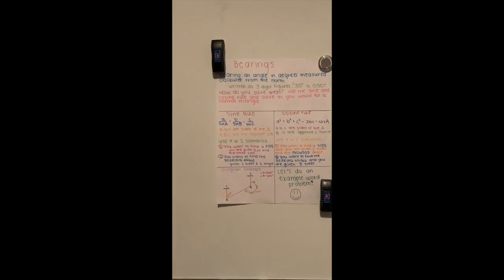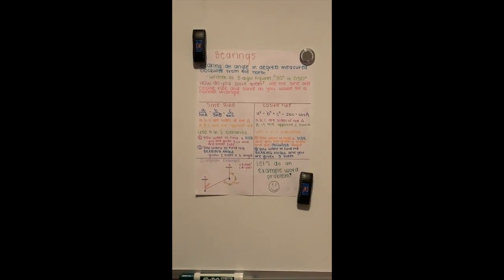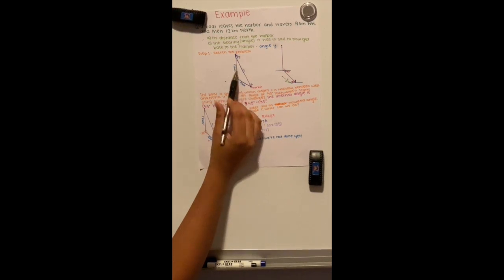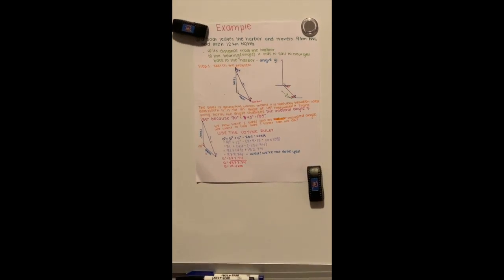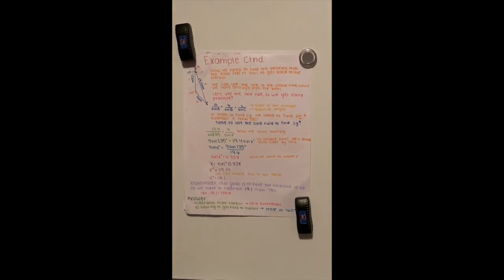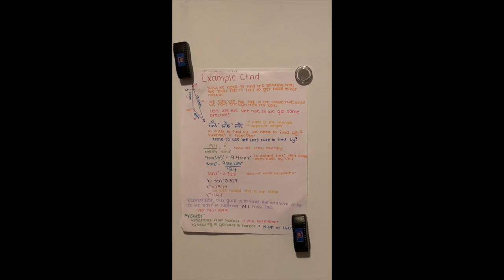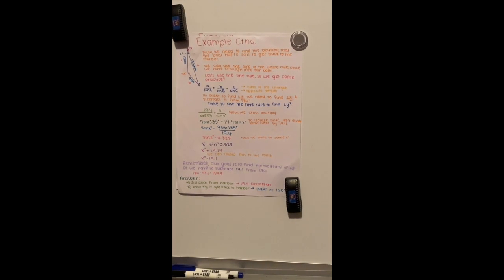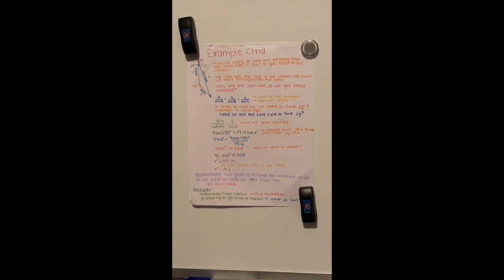Trigonometry Bearings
Hi! This video is about trigonometry bearings! They might seem a bit intimidating at first, but once you get a hang of it, its pretty easy! Watch this video for an easy-to-understand explanation!